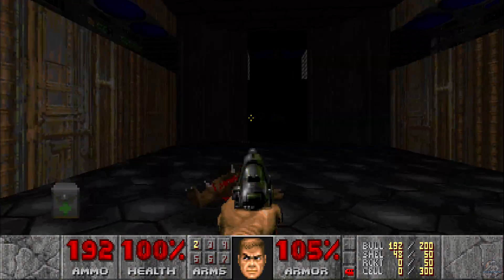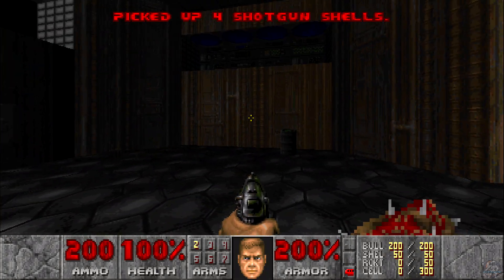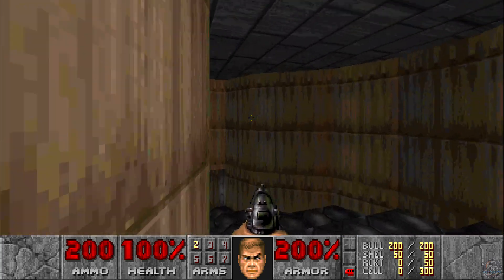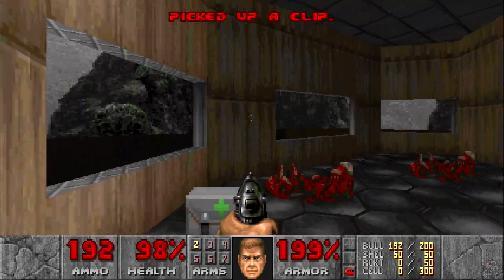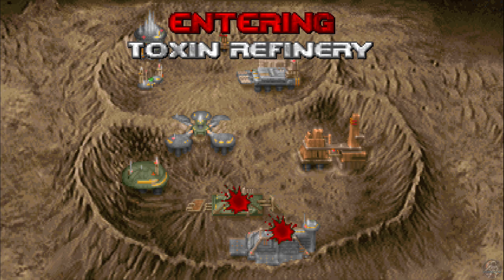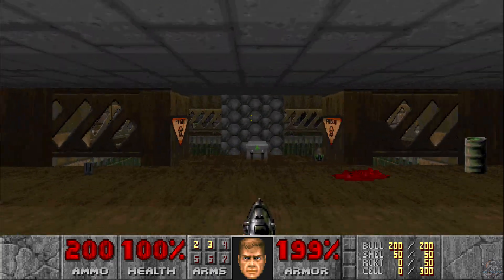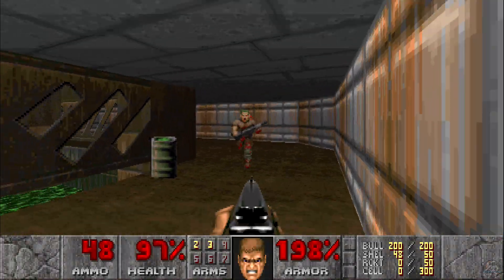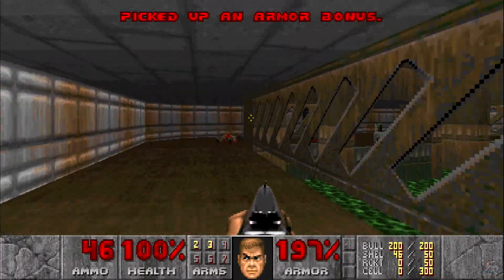Doom (Android) | Samsung S23 Gameplay | 1080p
Some gameplay from the Andriod version of Doom, played using an Xbox Controller and captured using an external capture card.